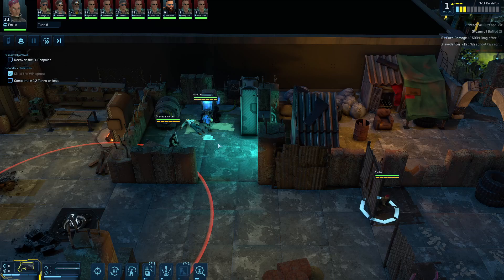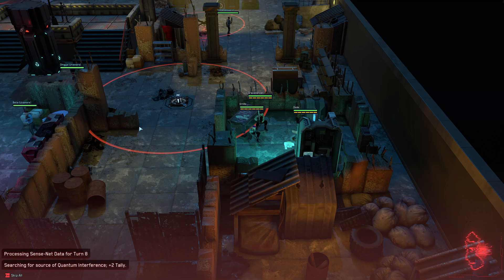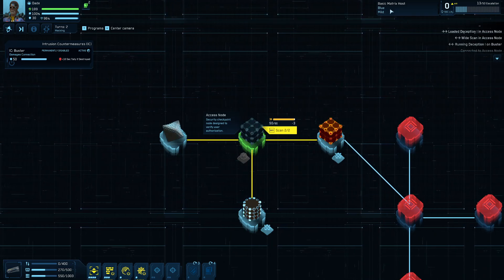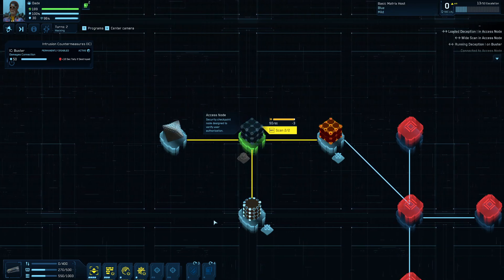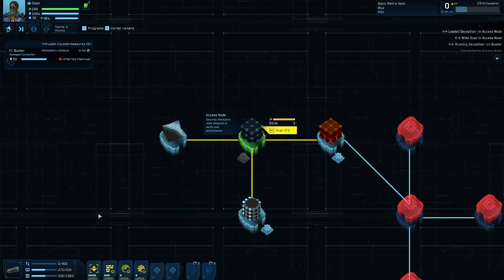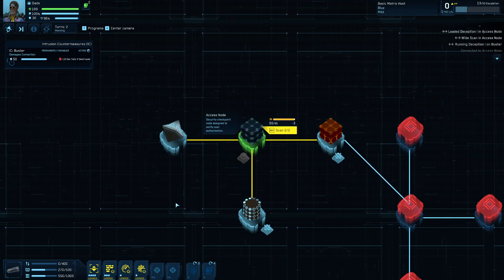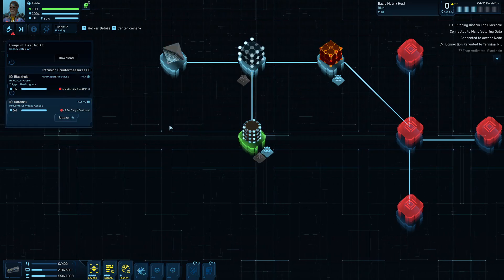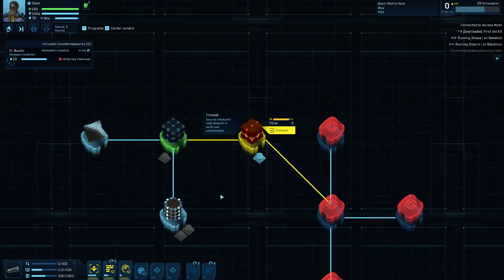Cyber Knights:Flashpoint Episode 2 - quick matrix tutorial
This is a quick and dirty overview of how the matrix and hacking work in Cyber Knights:Flashpoint. It covers the various stats involved, where they are represented in the UI, and how the various concepts work in practice when hacking in the game.